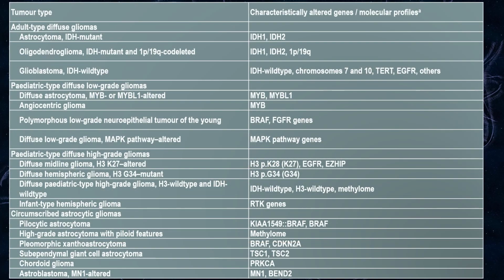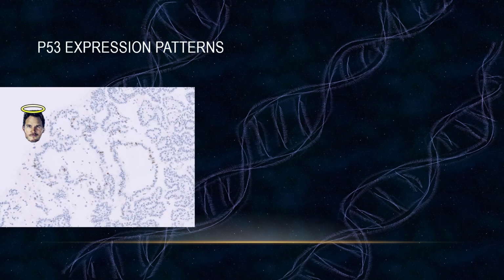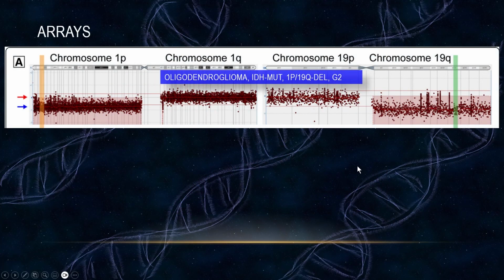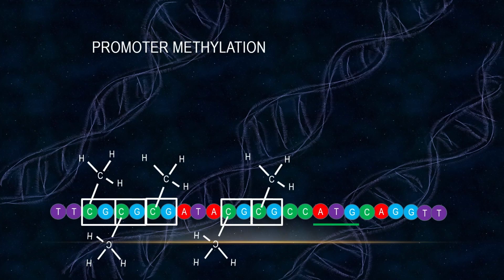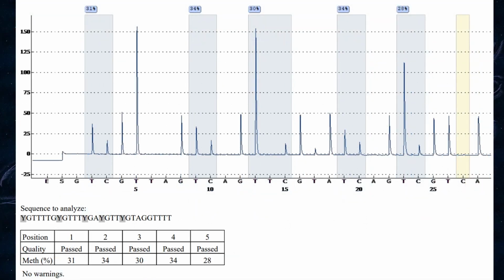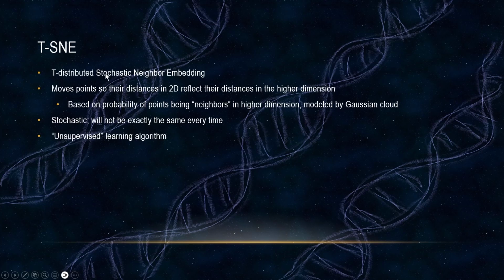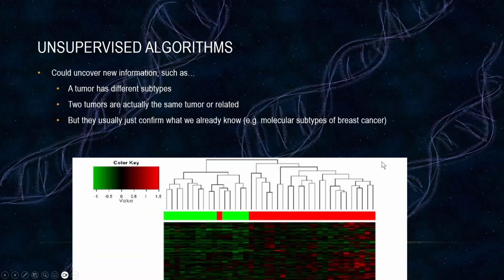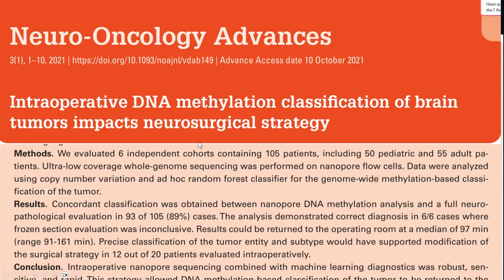Molecular neuropathology lecture, including methylation profiling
Molecular pathology of CNS (Central nervous system tumors), including IDH1/IDH2, MGMT, 1p/19q codeletion, astrocytomas, oligodendrogliomas, H3K27M, H3K27me3, and methylation profiling with T-SNE, UMAP, random forests and decision trees.